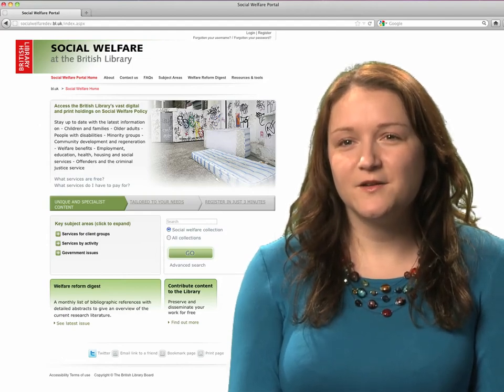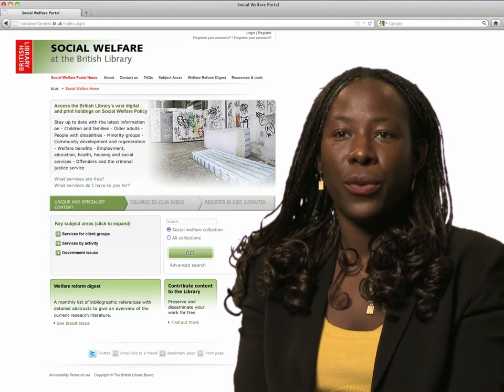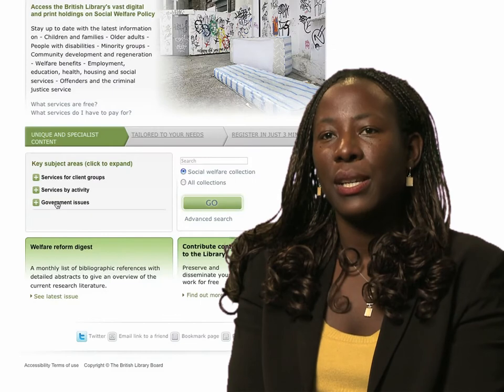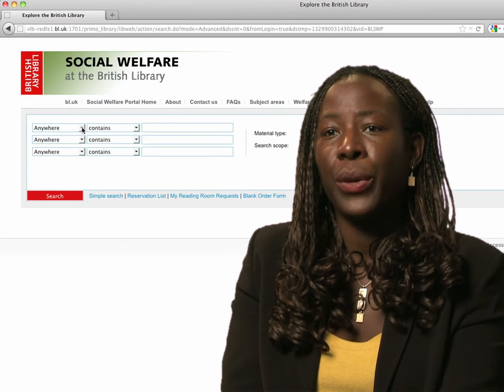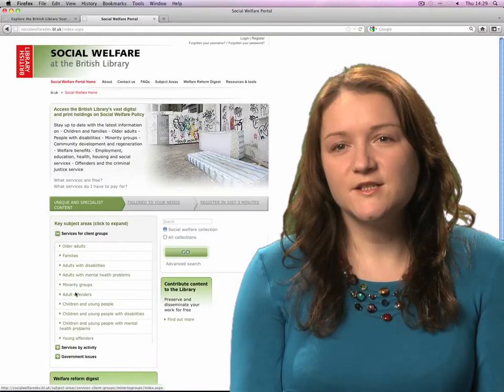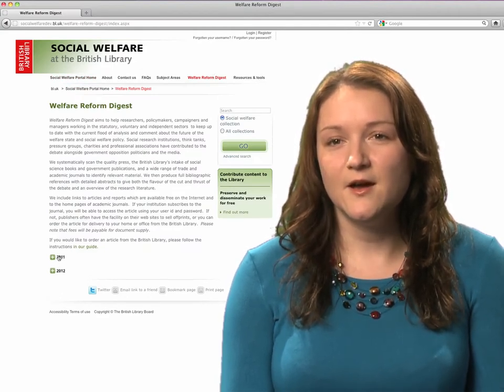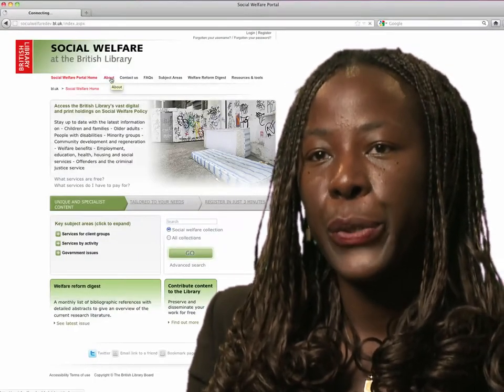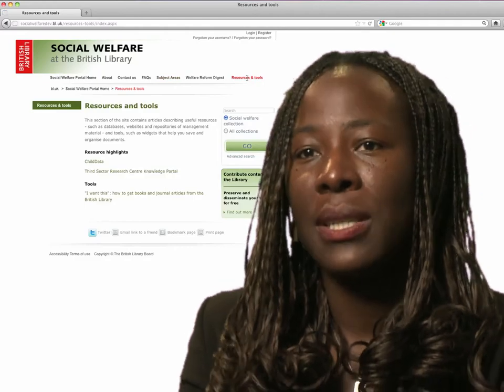Social Welfare at the British Library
This portal provides a single point of access to the British Library's digital and print collections on social policy and social welfare, focusing on policy development, implementation and evaluation. You can find and download the latest research reports and government papers, free of charge; search and order books and journal articles from the British Library's collections (this service is charged); and keep up to date with new material in your subject area through our Welfare Reform Digest.